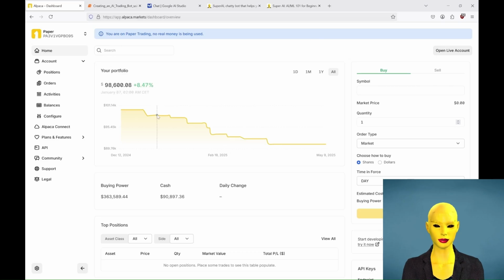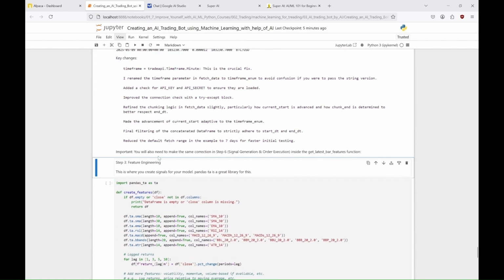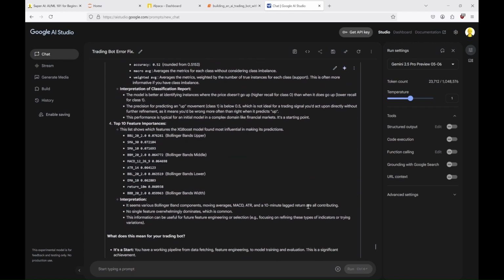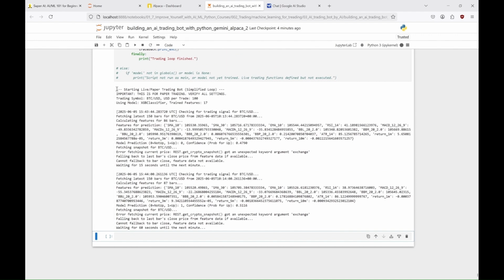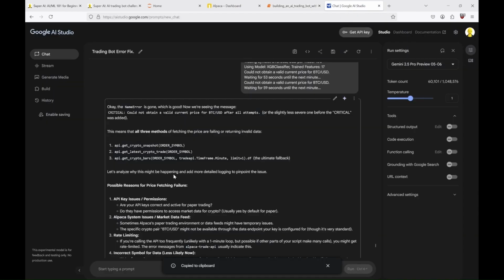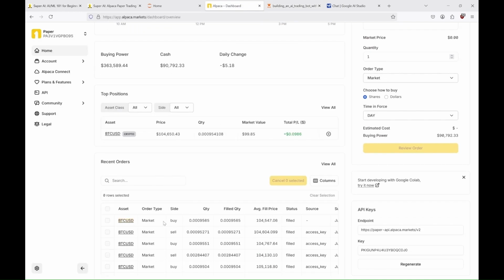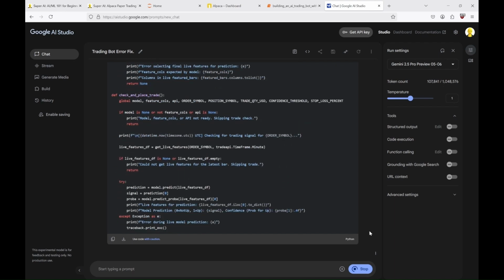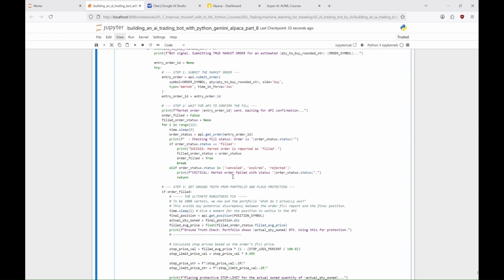Building an AI Trading Bot with Python, Gemini & Alpaca FULL SERIES: Setup to Live Paper Trading!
Ever wondered if an AI could trade better than you? Have you wanted to build your own AI-powered cryptocurrency trading bot, but didn't know where to start? This comprehensive series is for you!

Join us on an exciting journey as we walk step-by-step through the entire process of creating a fully functional, AI-driven cryptocurrency (BTC/USD) trading bot from scratch. We leverage the power of Python, Machine Learning (XGBoost), Google's Gemini AI as our coding assistant, and the Alpaca Markets API for paper trading.

What You'll Learn in This Ultimate Guide:

    Getting Started: Project goals, initial planning with Gemini, and setting up your Python environment and Alpaca Markets paper trading account.

    Data Acquisition: Fetching historical crypto data securely using the Alpaca API, including debugging real-world AI-generated code.

    Feature Engineering: Cleaning and preparing your data, and creating powerful technical indicators (SMA, EMA, RSI, MACD, Bollinger Bands, ATR) for machine learning.

    Model Training: Training an XGBoost model to predict short-term price movements, evaluating performance, and understanding feature importance.

    Backtesting: Rigorously testing your bot's strategy using historical data, simulating realistic trading logic and transaction fees to evaluate profitability.

    Basic Live Paper Trading: Connecting your bot for real-time paper trading on Alpaca, executing buy/sell orders.

    Stop Loss Functionality: Implementing essential risk management features like stop-loss orders to protect your (paper) capital.

    Fully Working Bot: Assembling all components into a robust, unified script and tackling critical debugging challenges in a live paper trading environment.

This series is a beginner-friendly walkthrough, designed to show you the real workflow of AI-assisted development – fixing bugs, asking for help, and continuous learning. All code from this entire series is available for download on our website!

Chapters:

    0:00 - Introduction & Project Setup

    5:18 - Data Acquisition & Initial Challenges

    9:56 - Feature Engineering: Preparing Data

    15:10 - Model Training with XGBoost

    19:28 - Model Evaluation & Backtesting

    23:54 - Basic Live Paper Trading

    42:07 - Implementing Stop Loss & Risk Management

    48:10 - Building the Fully Functional Bot